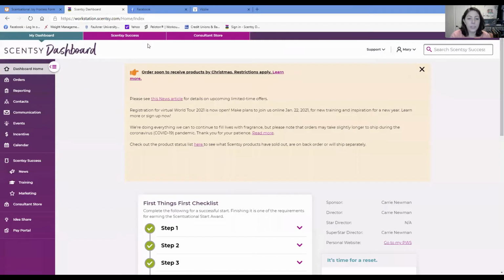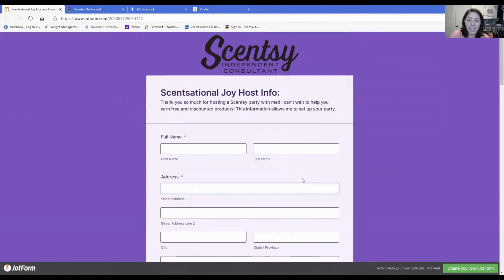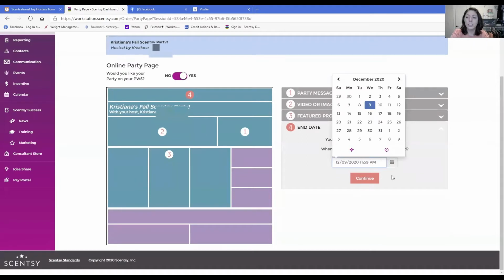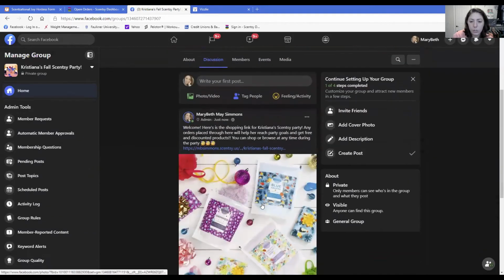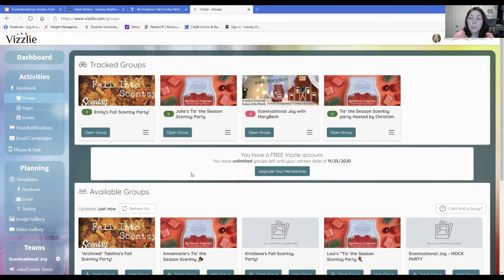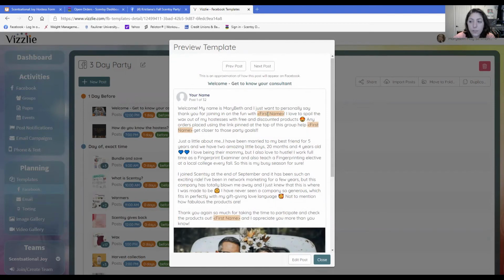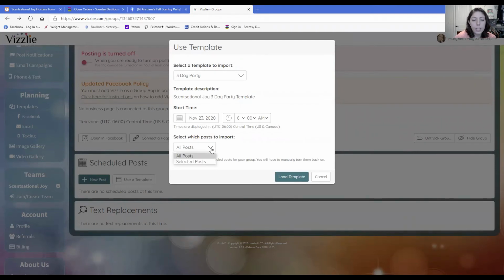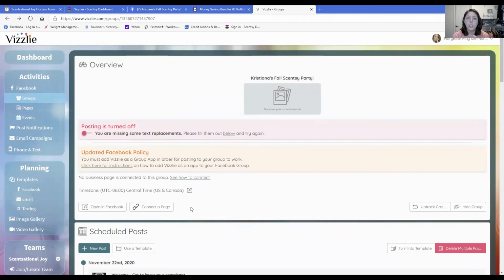Setting Up a Party with Vizzlie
How to create a party in the Scentsy Workstation, create a Facebook group, and schedule posts using Vizzlie!